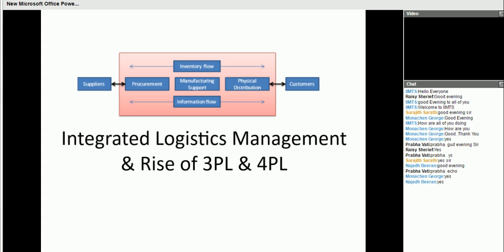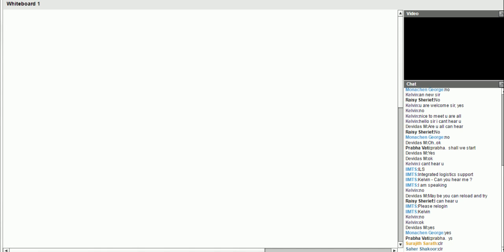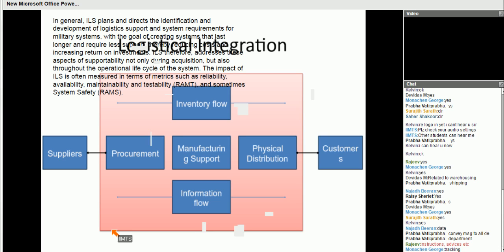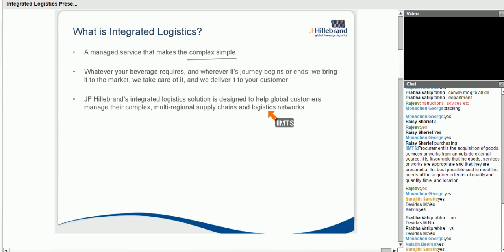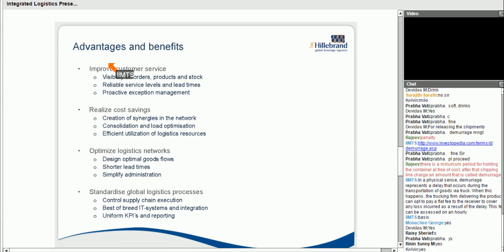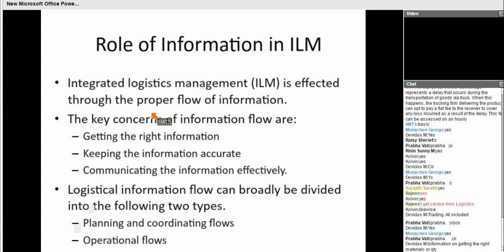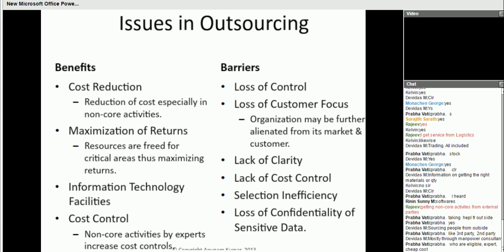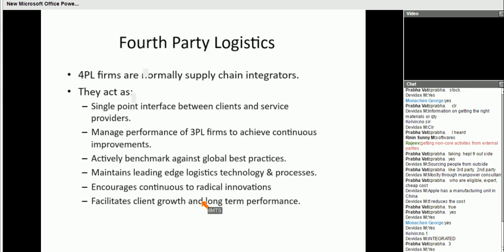vashisth mba logistics and supply chain management 8 december 2014